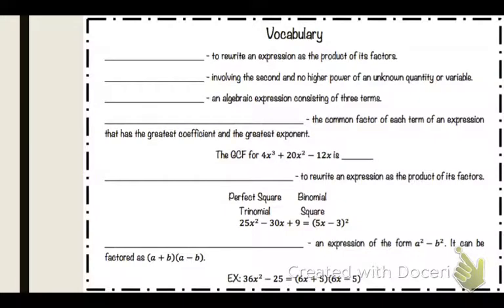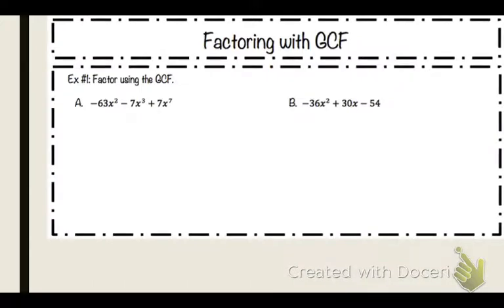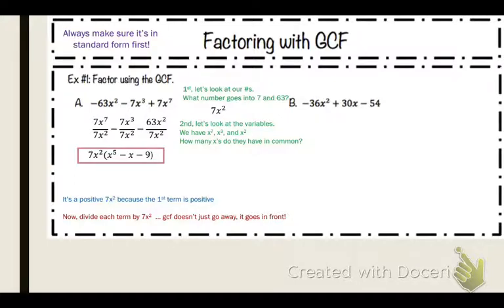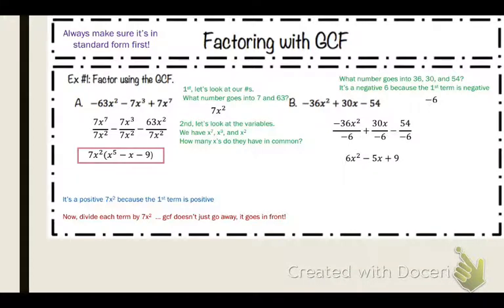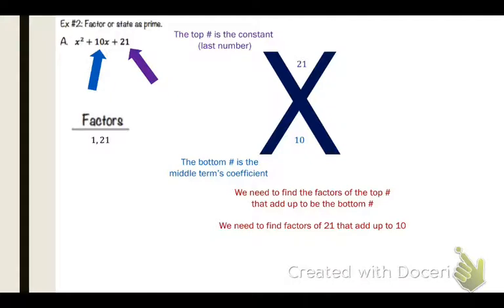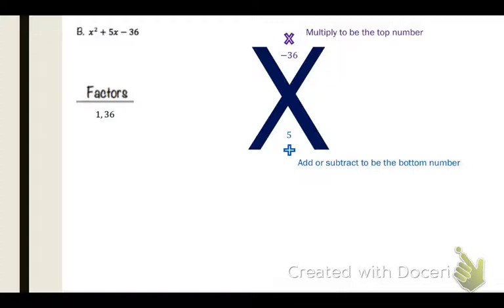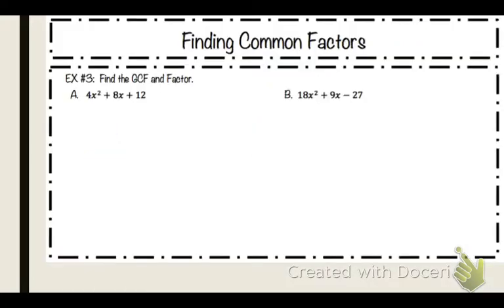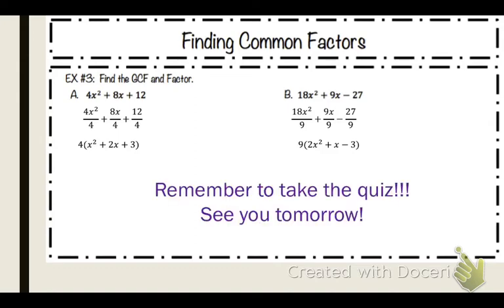1.4 Factoring (Day 1)